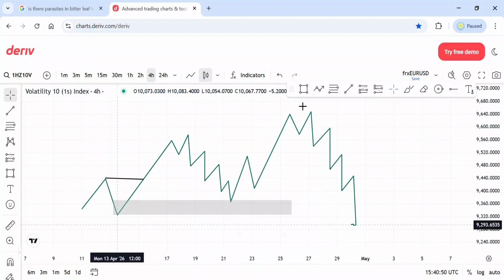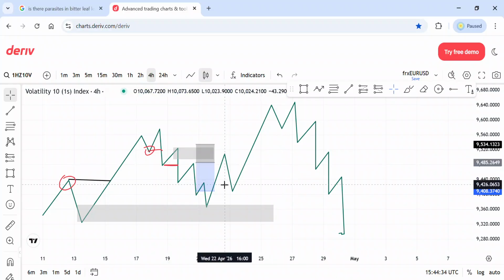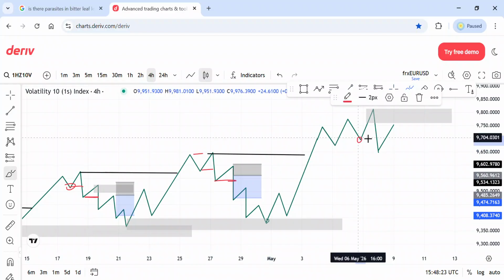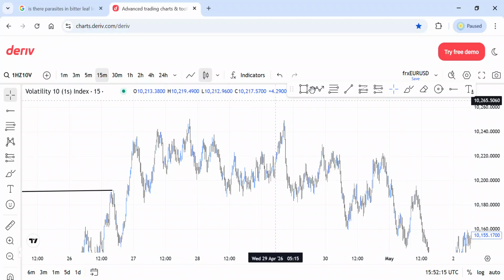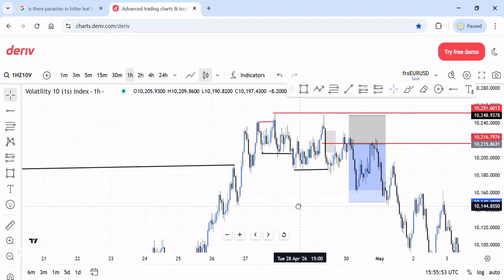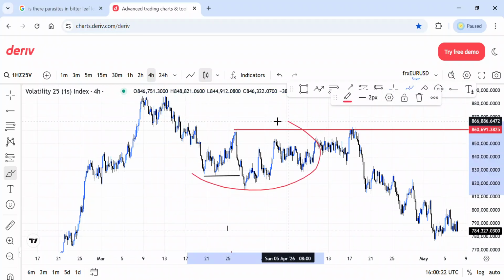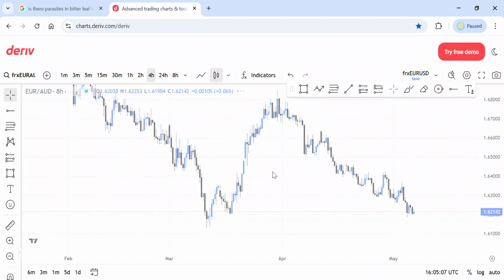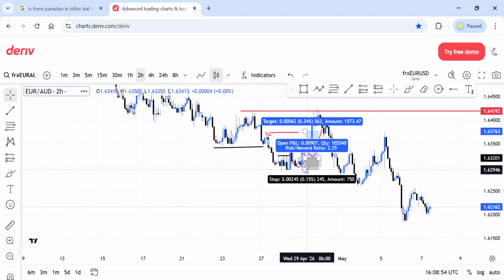Best Counter Trading Forex Strategy – Sniper Entries (High Probability Smart Money Strategy)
Want to learn how to trade against the trend and catch precise market reversals with confidence? In this video, you’ll discover a powerful counter trading forex strategy using Smart Money Concepts (SMC) to identify high probability sniper entries like a professional trader.

This strategy shows you how to enter trades at key reversal points by understanding market structure, liquidity, and institutional behavior—so you stop getting trapped in fakeouts and start trading with precision.

💡 In this video, you’ll learn:
How to trade counter trend in forex the right way
Smart Money Strategy explained in a simple way
How to identify high probability reversal zones
Sniper entry techniques for precise entries
Market structure shifts (Break of Structure & Change of Character)
How to avoid false breakouts and liquidity traps

📊 This high probability forex strategy is perfect for:

✔ Beginners learning forex trading
✔ Traders using price action or smart money concepts
✔ Anyone looking for a high win rate entry strategy
✔ Whether you trade order blocks, supply and demand zones, or liquidity setups, this counter trend strategy will help you improve your entries and overall trading performance.